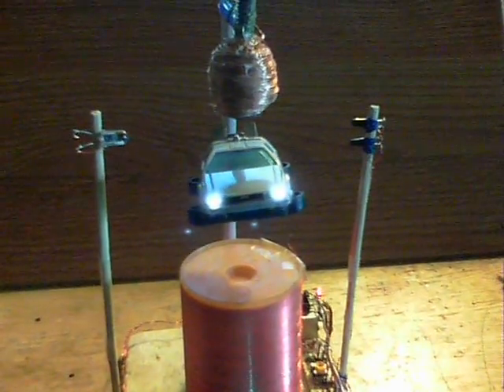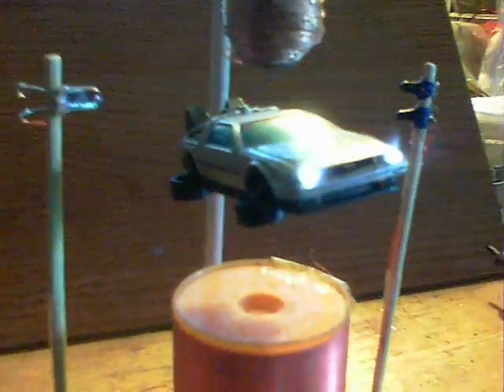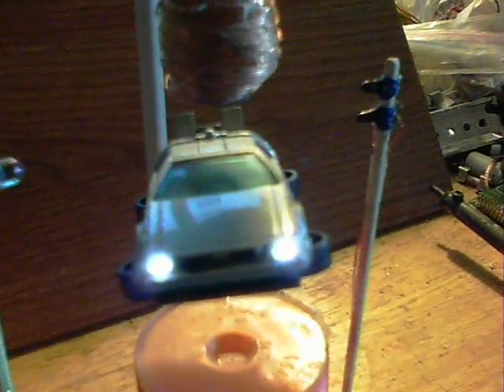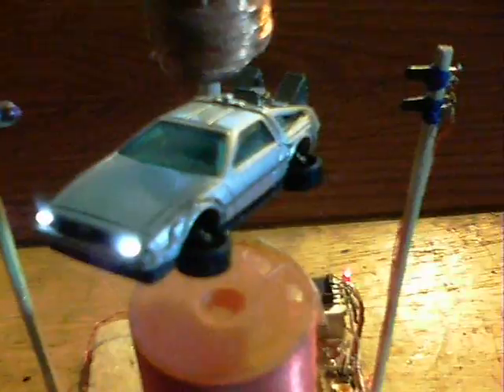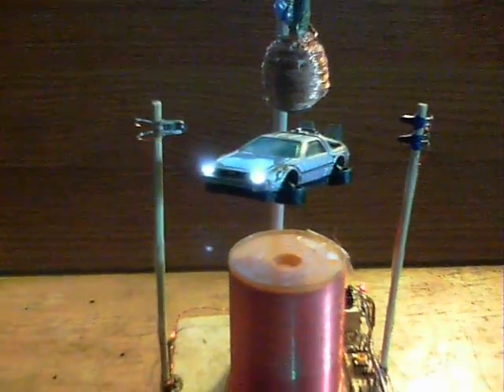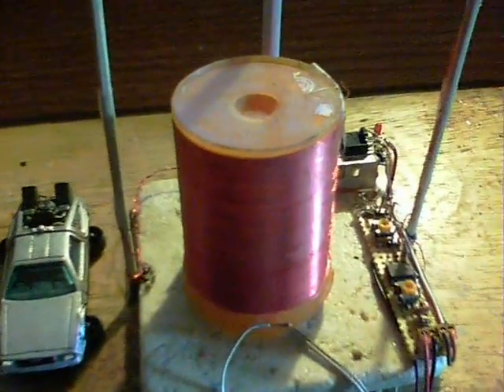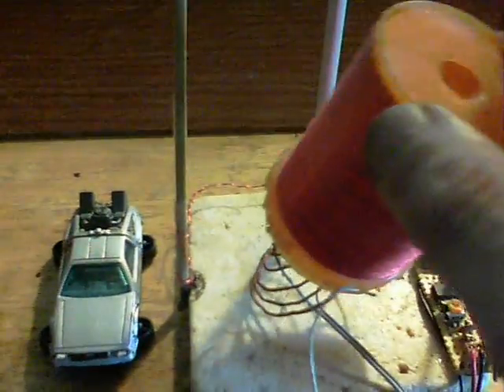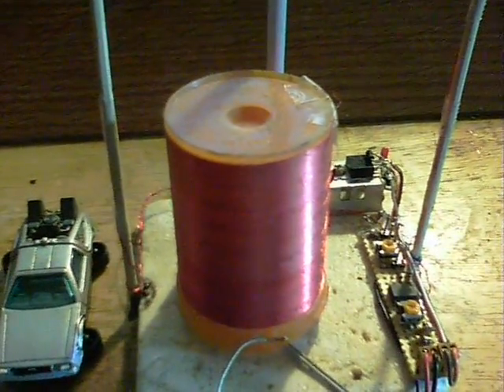Flying with lights on - Mattel DeLorean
Although the blue LED's would have been desirable (I don't have any), this video shows a magnetically levitating Mattel DeLorean, with wireless electric power supplied to the onboard lights.
8 LED's are fitted to the car and a magnet placed in the cabin area.
(my other lit up DeLorean had too many dashboard lights and other gubbins to fit a magnet inside).
The Slayer Exciter is running from the same power supply as the levitating circuit, 5V, to an MPS2222A. Resistor is 10K.

Note -  because the axles would be too short when the wheels were made horizontal, wire insulation has been used to extend them. One of the pieces says 600V, a happy random find and just had to go on the car !
The wheels themselves are somewhat posable, rotating a few degrees fore and aft.

The car is bobbling about, because that's how it began a minute or so previously, when being placed by hand. It will sit still with more care.

The tower didn't have to be exactly under the car, but it works for the demo. The car being higher than the top of a tower, enables range similar to any other AV plug LED configuration :)